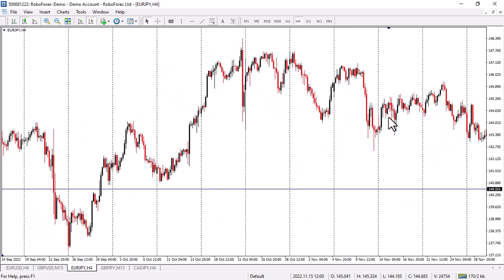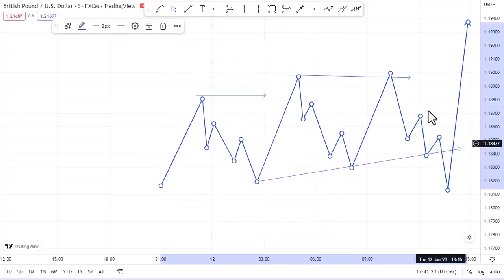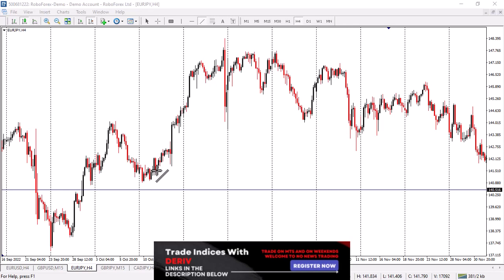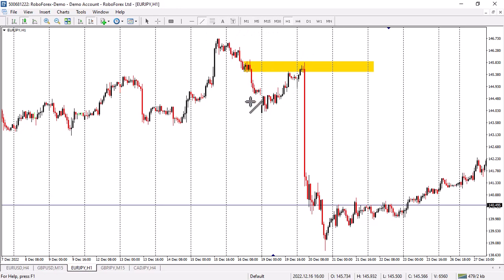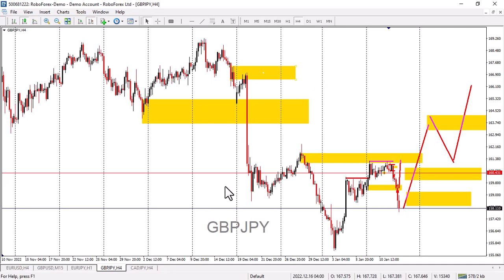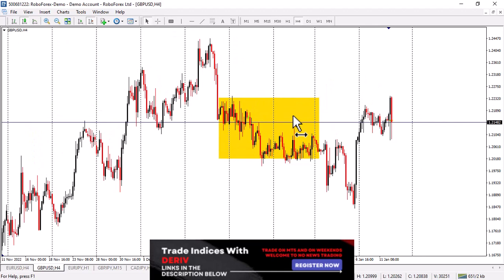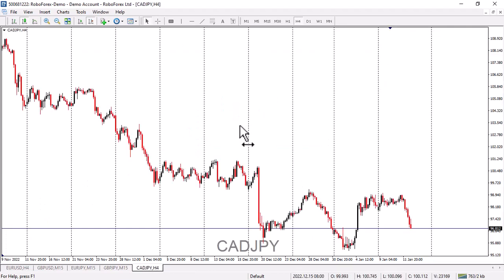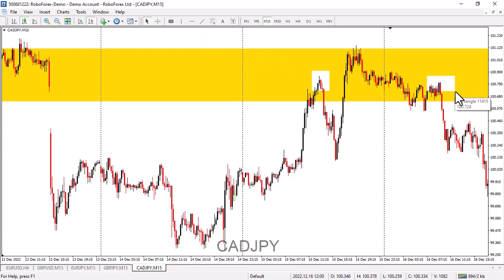ICT Day Trading Stratetegy for Dummies